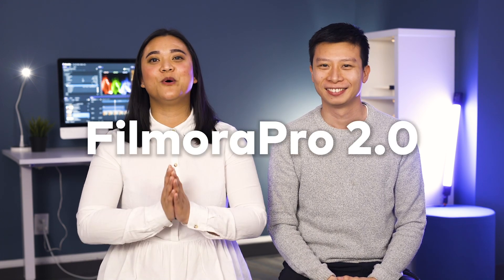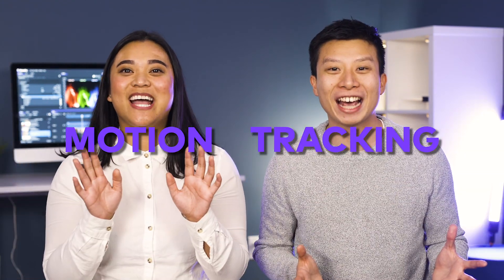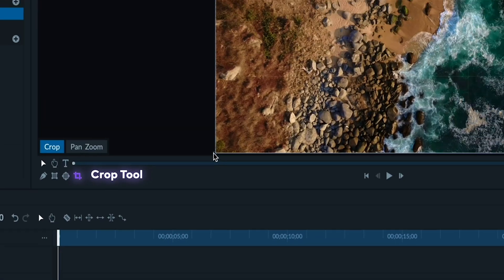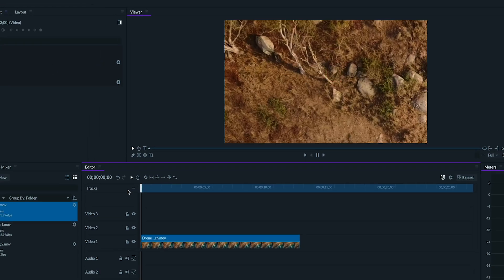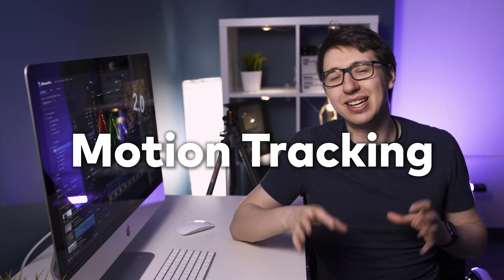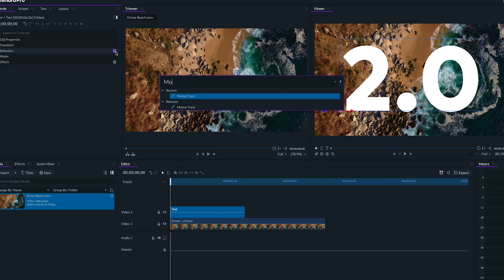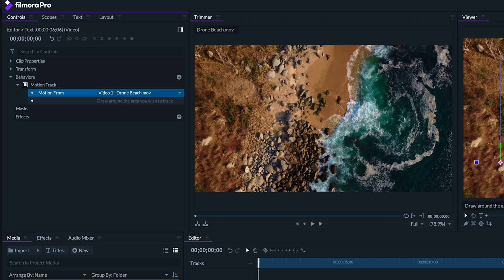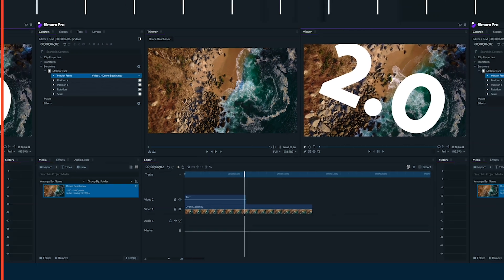FilmoraPro 2.0 UPDATE with MOTION TRACKING!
The NEW Filmora11 UPDATE is HERE!
Try Motion Tracking with FilmoraPro // We’re happy to announce the release of FilmoraPro version 2.0! FilmoraPro 2.0 comes with a ton of new updates including an all-new crop to pan & zoom feature, new masking tools, a larger library of cinematic LUTs, better image sequence importing and our biggest feature: Motion Tracking!

16-35 Lens
24-70 Lens